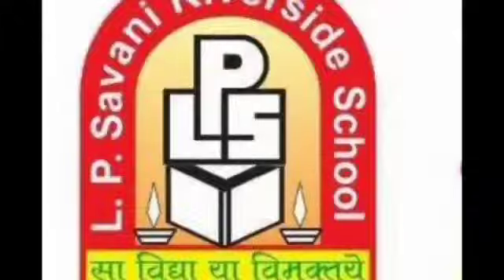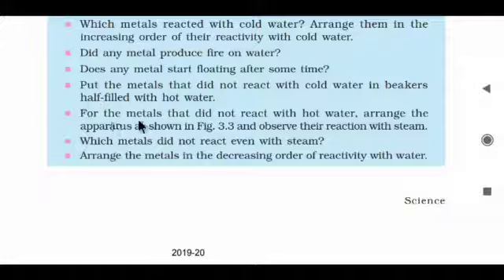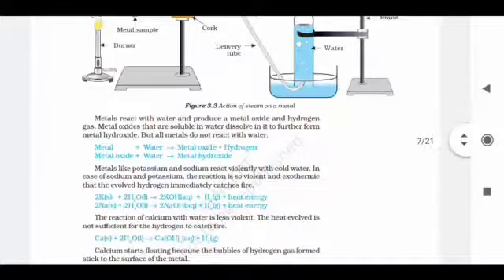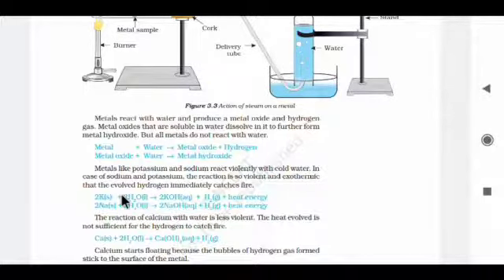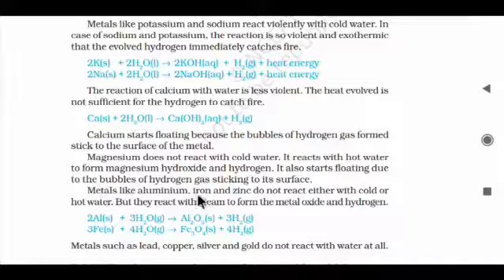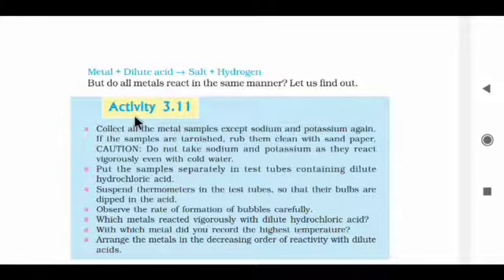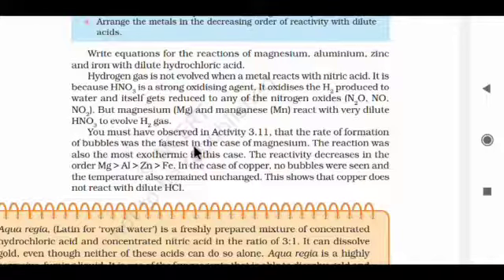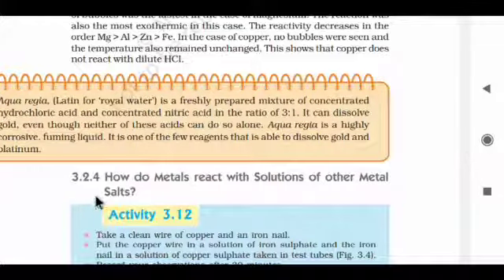LPSRS_STD :- 10 / Science / CH-3 Metals & Non-metals / TOPIC : Acid + Metal reaction (05-06-20)